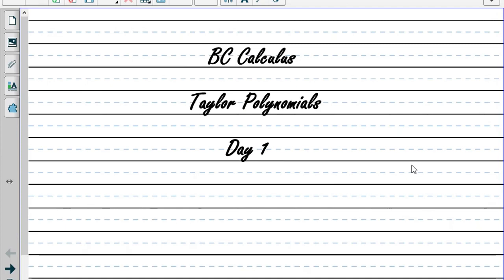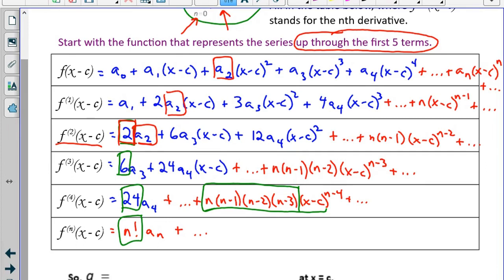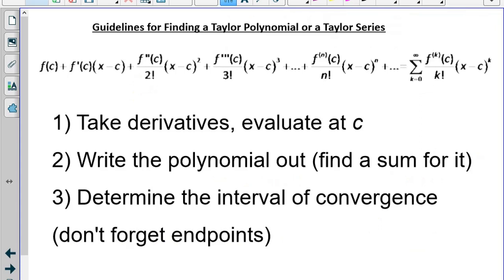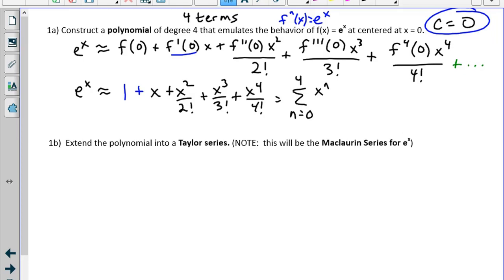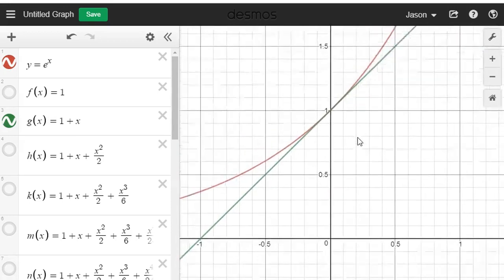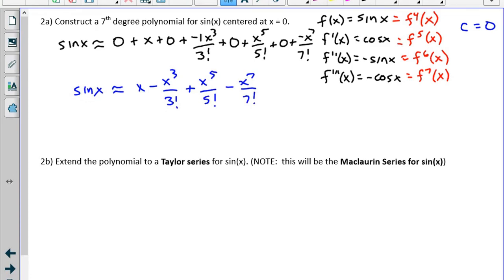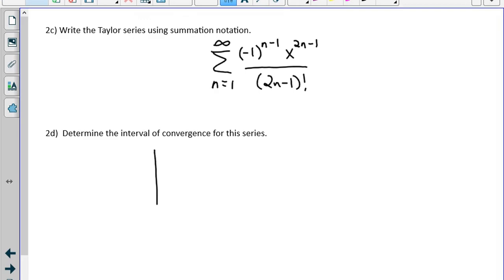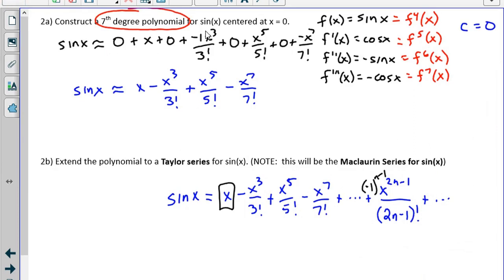Taylor Series Day 1